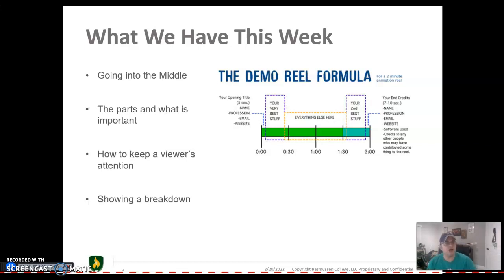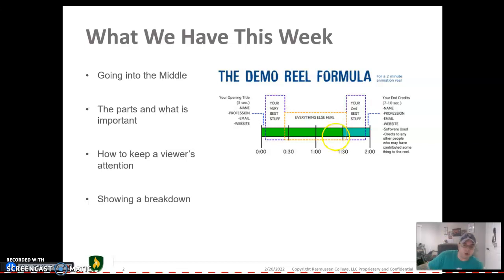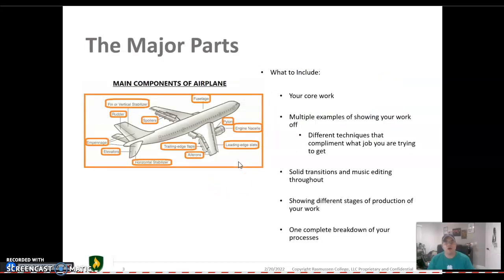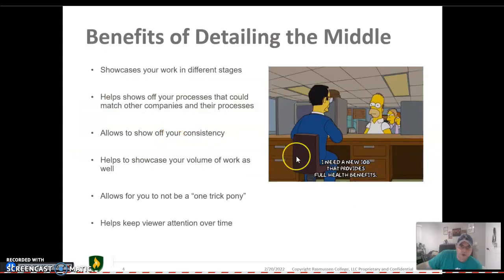AniCap_Win22_Week8_Ann1